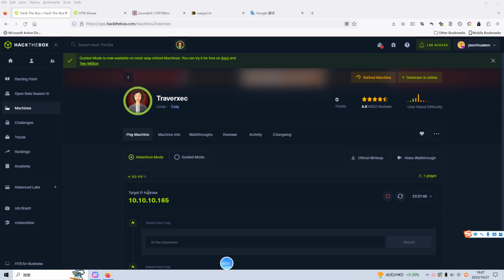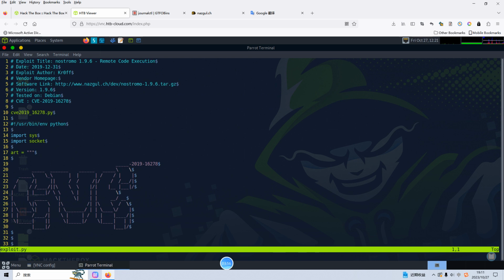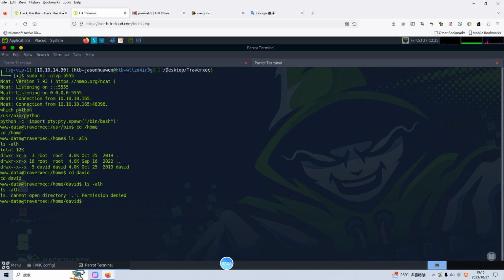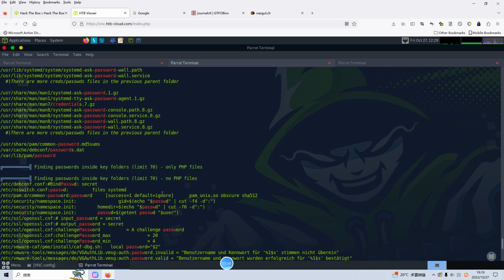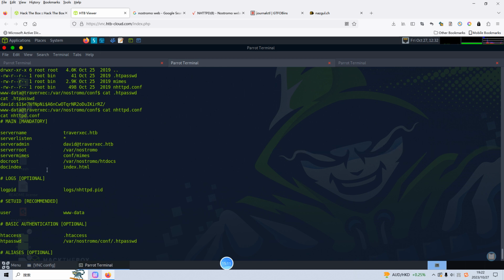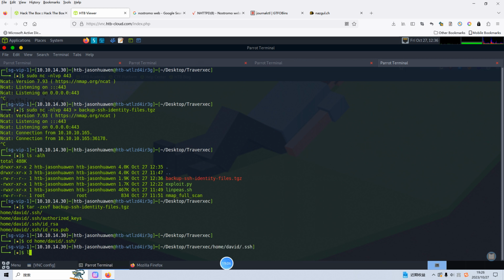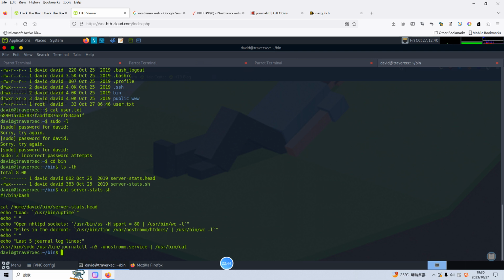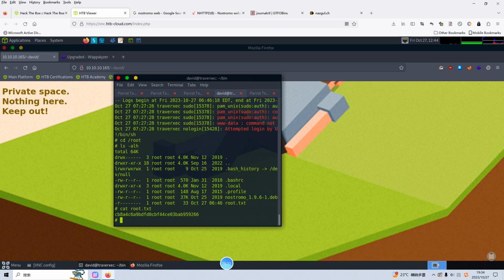Cyber Security | Ethical Hacking | Pentesting Lab | Hackthebox | Traverxec | Very Detailed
1. How to identify vulnerability with specific application - nostromo  .
2. Nostromo:
3. How to escalate privilege by journalctl.